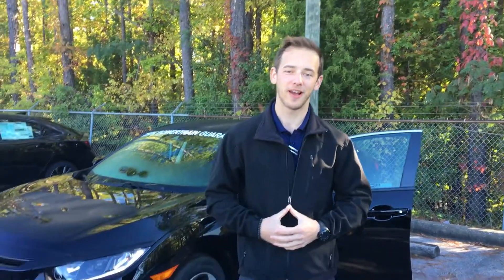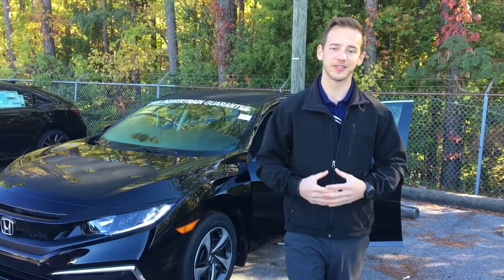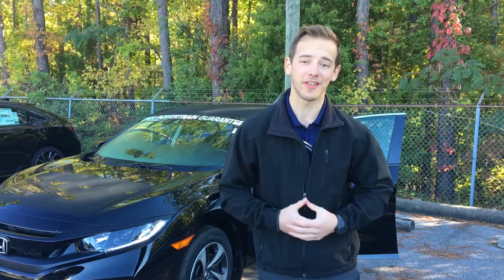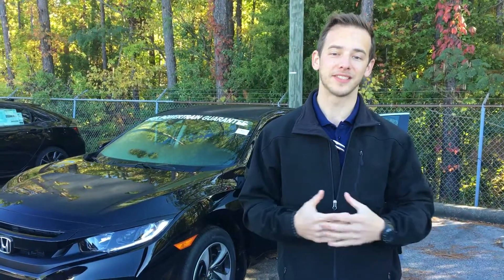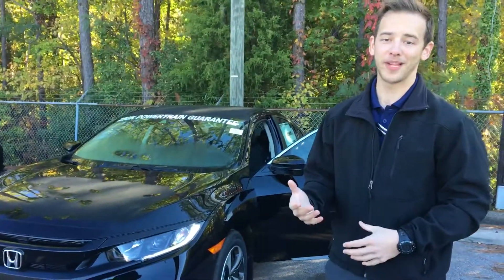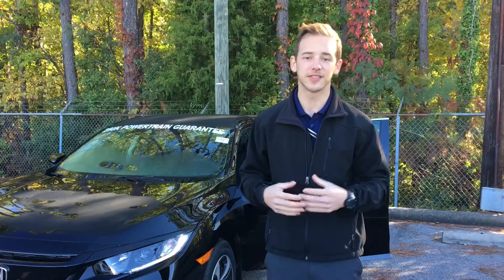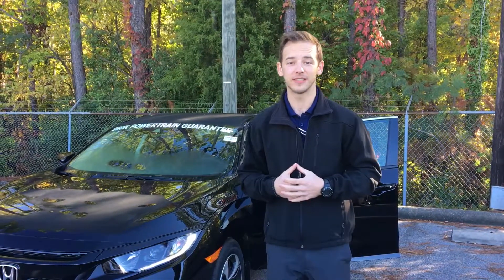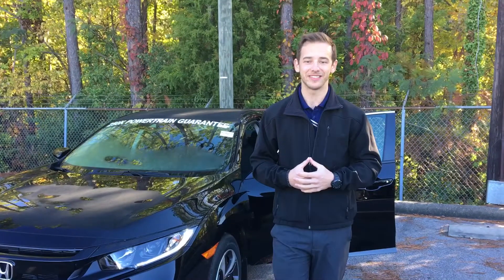2019 Honda Civic for Markayla from Dylan Lunsford at Tameron Honda